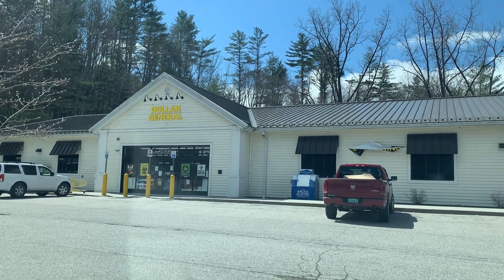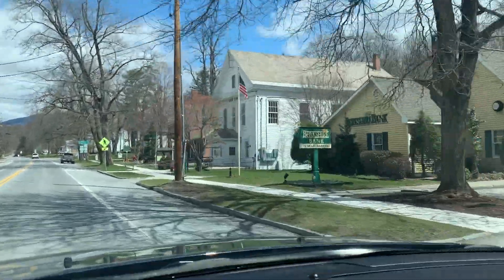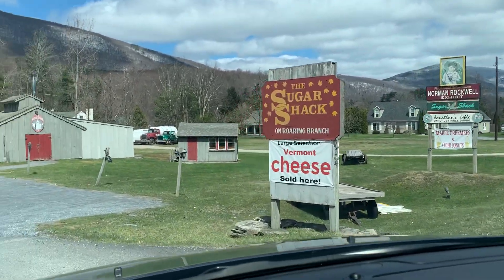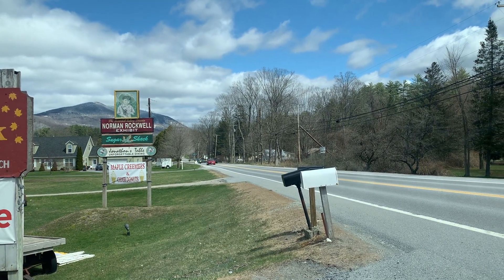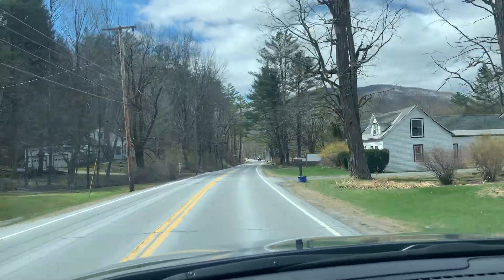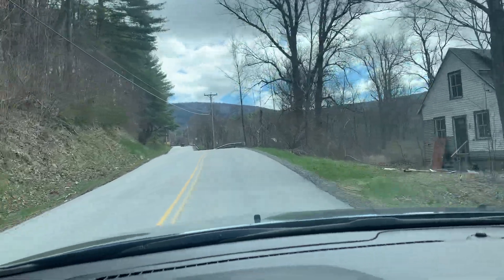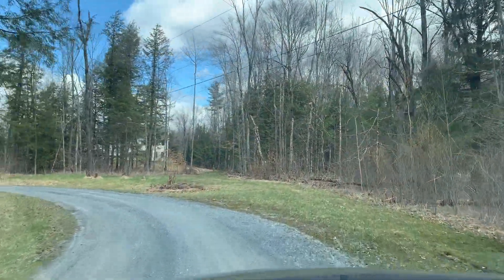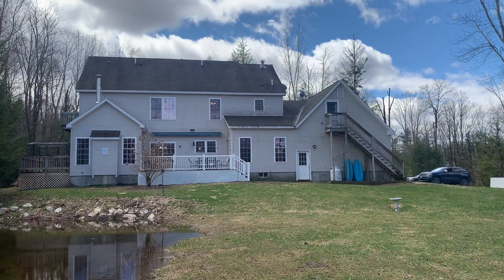SOLD! 228 Schoolhouse Woods Rd. Sunderland, VT - driving tour of Arlington & East Arlington